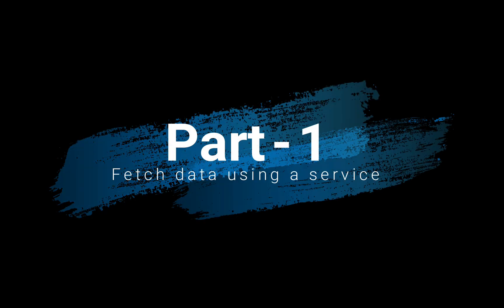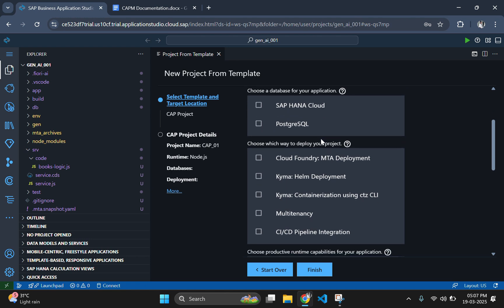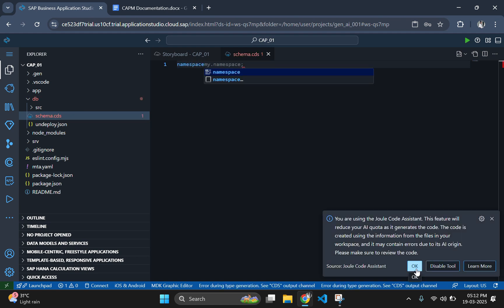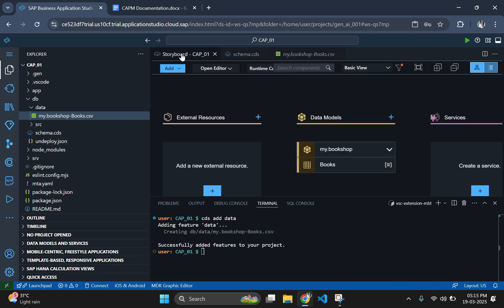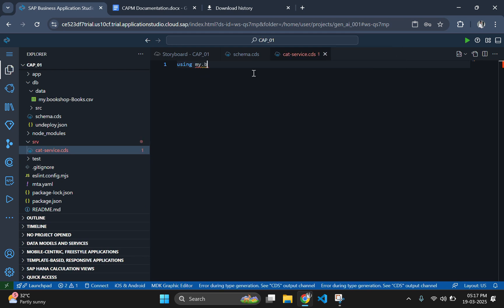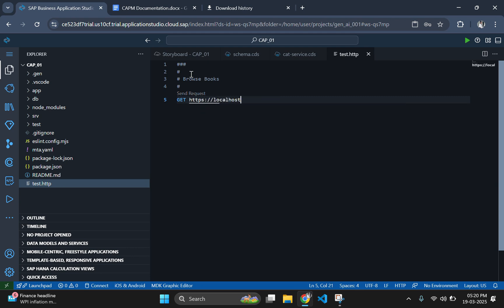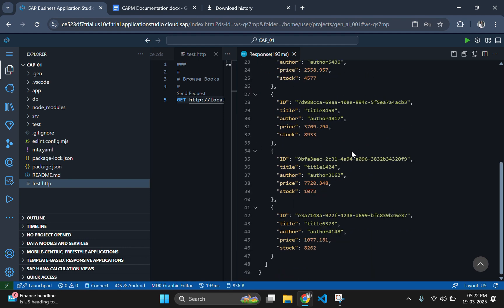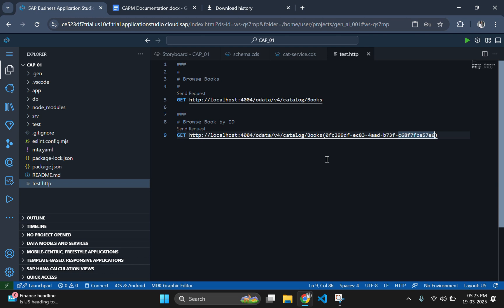SAP CAPM Beginners Guide Part 1: Create and Expose an In-Memory Database Table with OData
Welcome to the first part of our SAP CAPM tutorial series! In this video, we’ll cover the foundational steps to create a table in an in-memory database and expose it as an OData service using SAP Cloud Application Programming Model (CAPM).

What You'll Learn:
✅ Define a database schema in schema.cds
✅ Create an OData service in cat-service.cds
✅ Run the CAPM server using cds watch
✅ Test the OData service with API requests